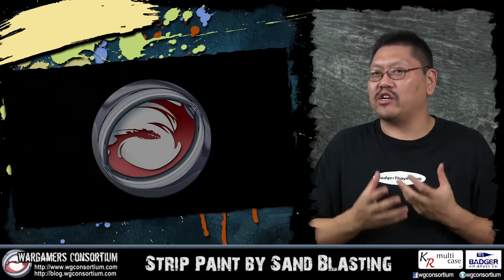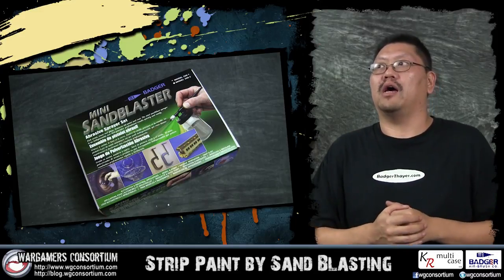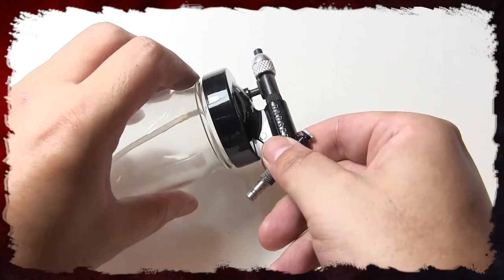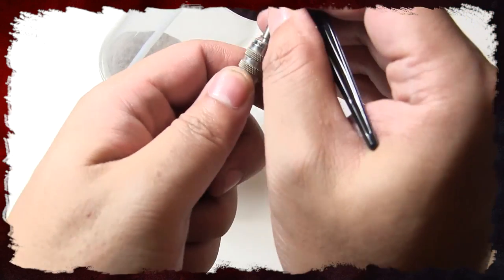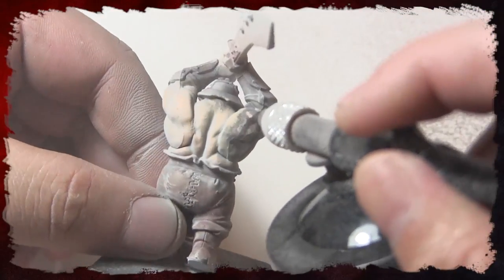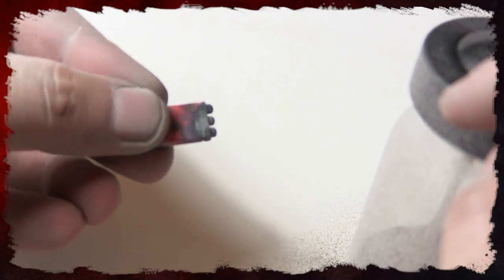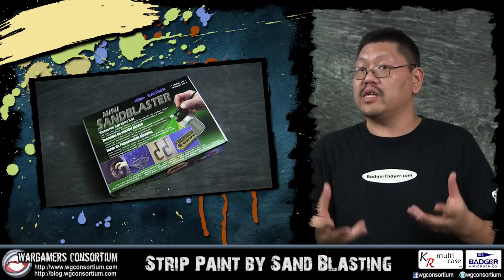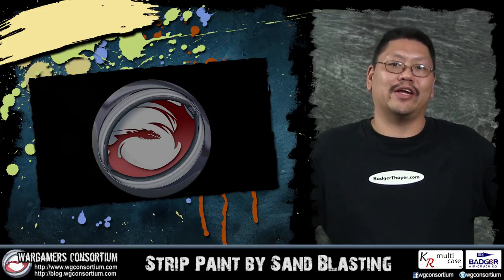Stripping Paint? SANDBLAST IT!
A common way to strip paint is to soak the model in Simple Green or some other similar product.  It can be a wait and a pain but how about just sandblasting the paint off instead? Check it out!

You can get the set here on Amazon